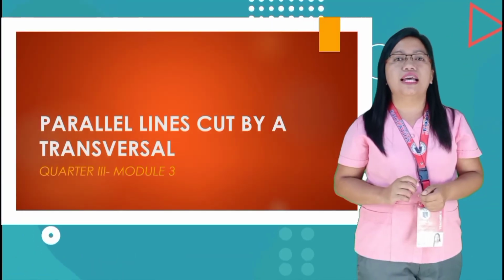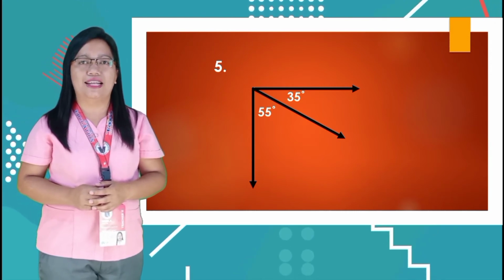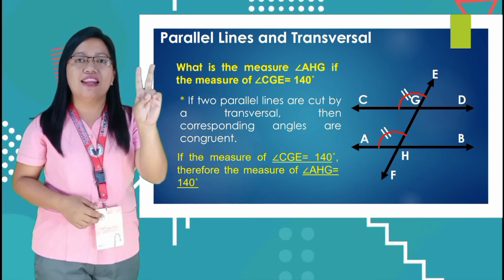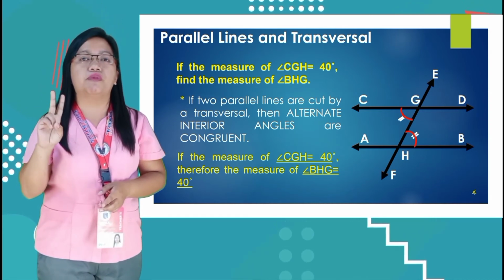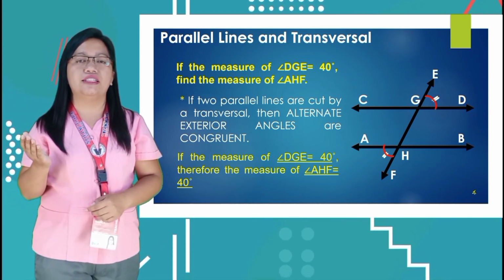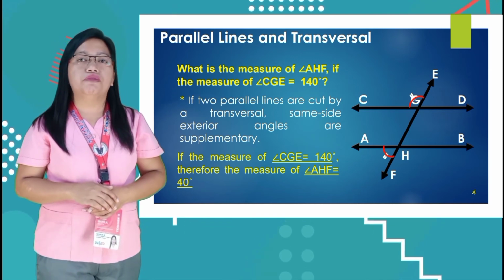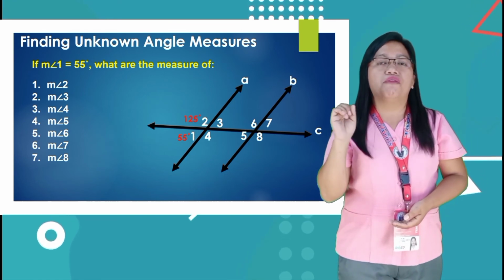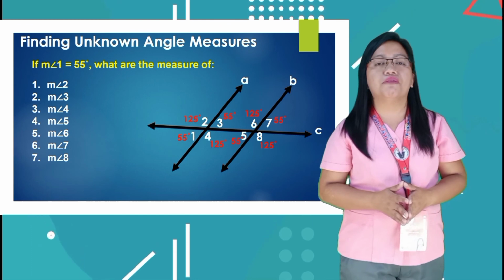PARALLEL LINES CUT BY A TRANSVERSAL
MATH 7 - VIDEO LESSON